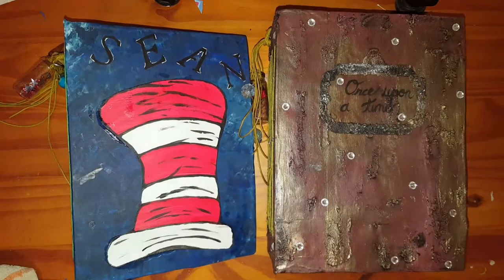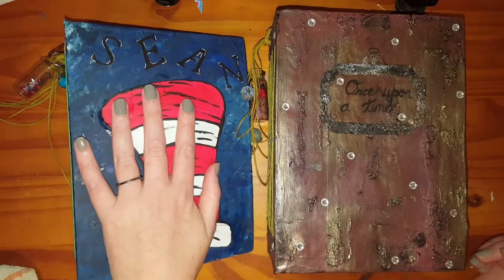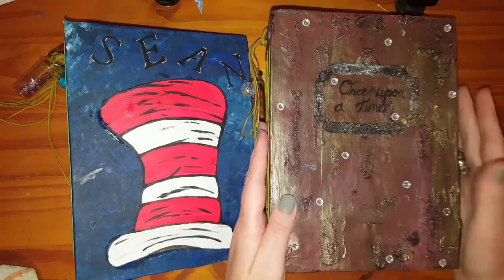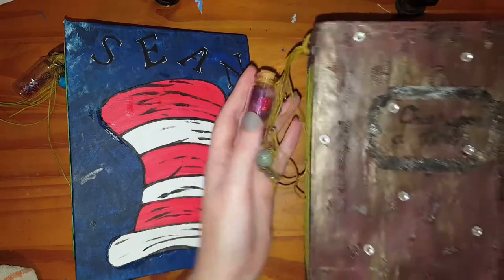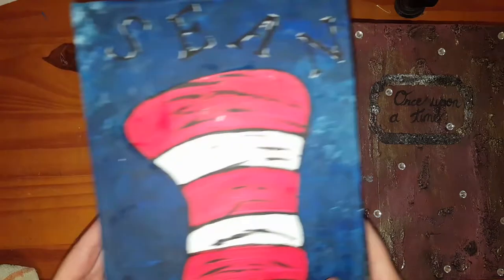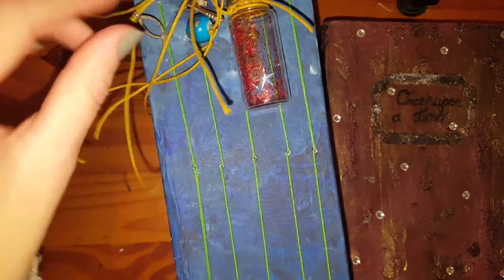Fairy tale and Dr Suess inspired handmade junk journals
Happy 2021 🌸🌸

Today I am sharing a video about 2 new junk journal I've made for a friend.

The first one is inspired by fairytales and the second one by  Dr Seuss. I have made the journals out of cardboard (Ouma se beskuit box) and paint. I add charms inspired by the stories inside the book.

hope you enjoy this short video

good luck for 2021

🌸Sakura Art by Natasha 🌸🌸🌸